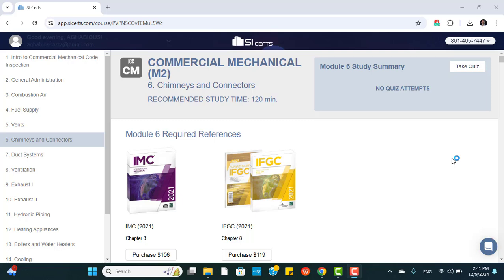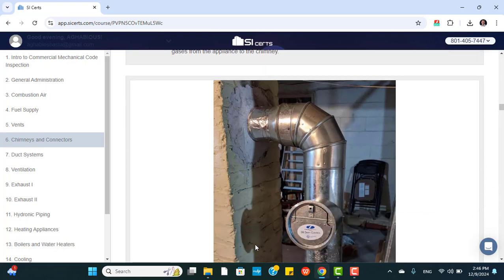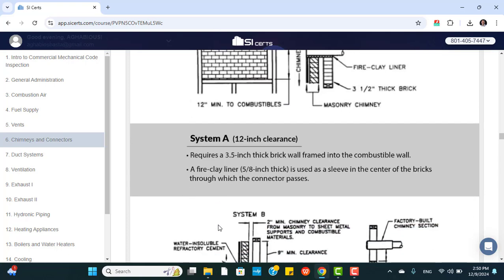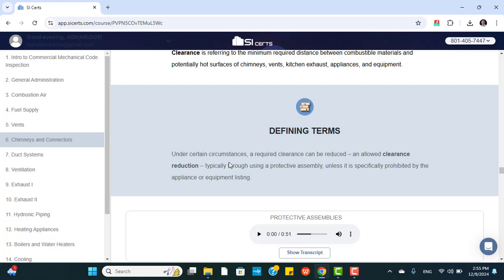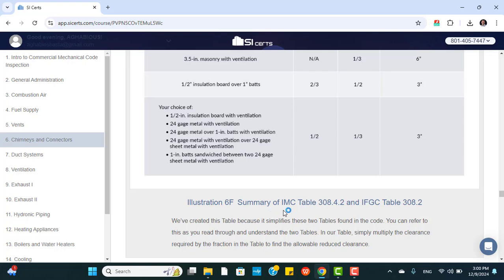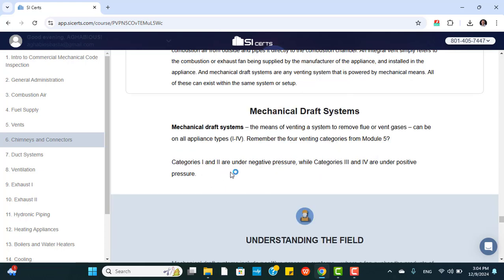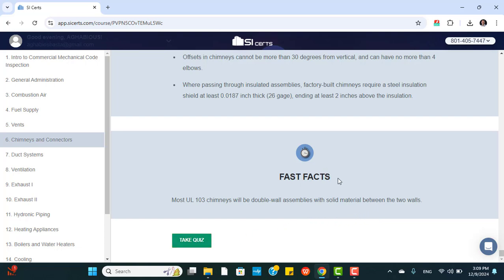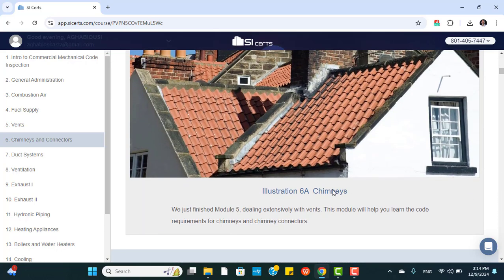CMI course 6 chimneys and connectors